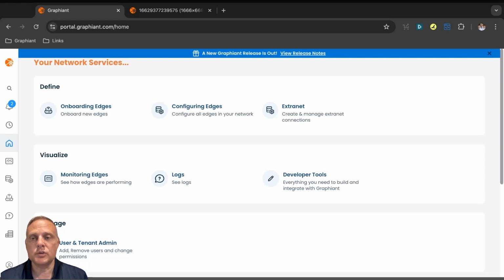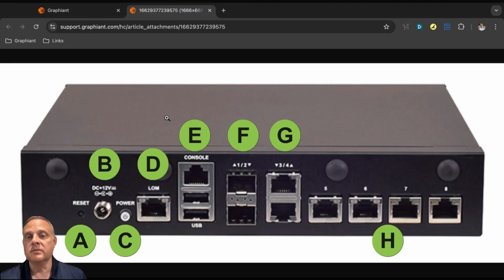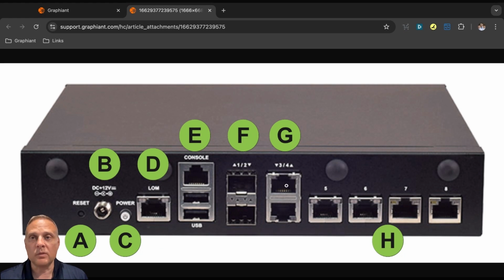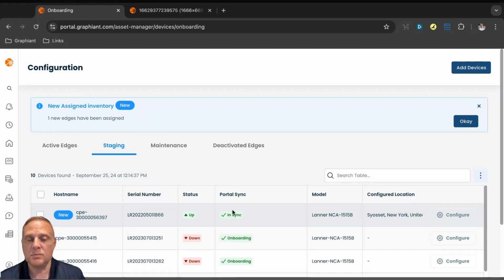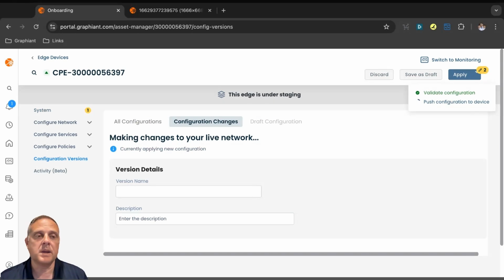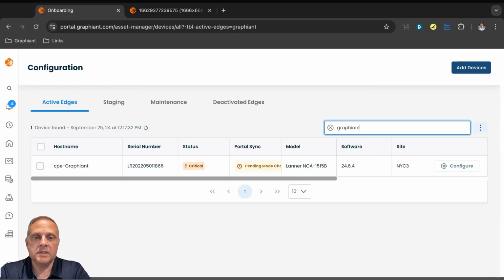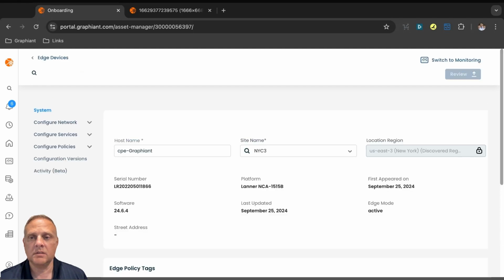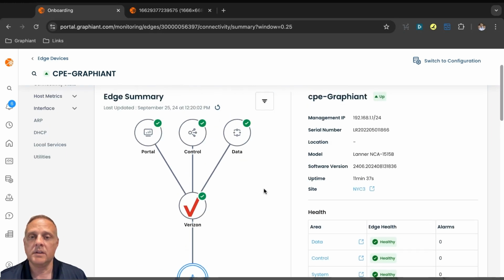Product Demo: Edge Onboarding with Mario Ricciardi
How to Onboard an Edge Device to Graphiant: A Step-by-Step Guide
Onboarding an edge device to your network can be complicated, but with Graphiant's Network as a Service, it becomes straightforward and efficient. In this guide, we’ll take you through onboarding an edge device using Graphiant’s system.